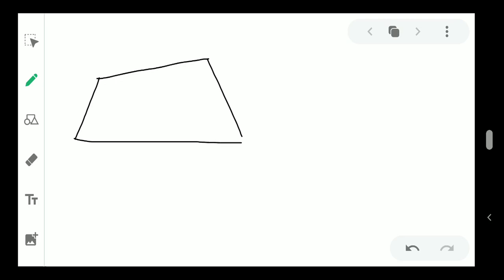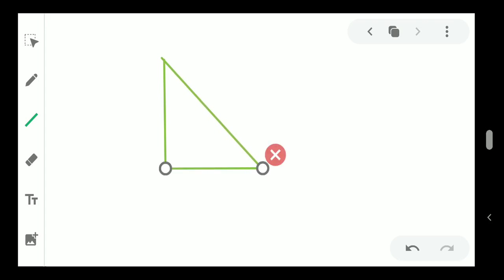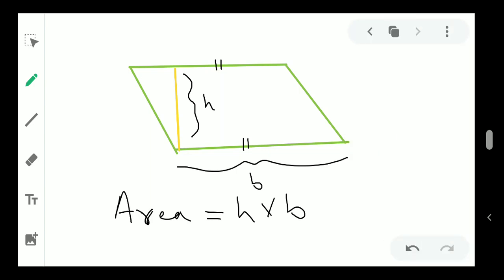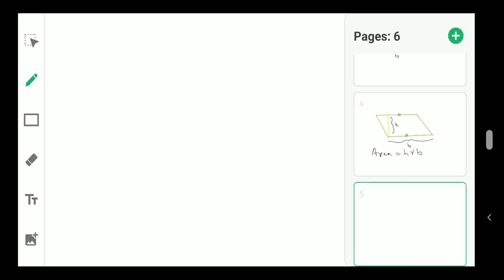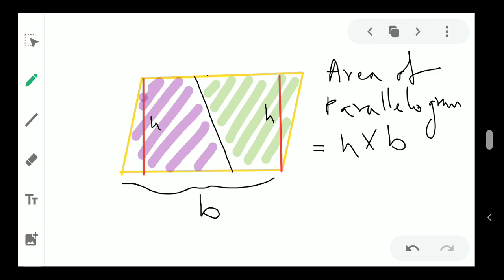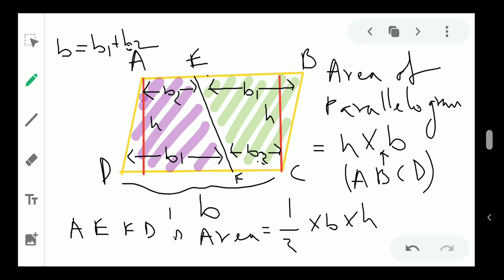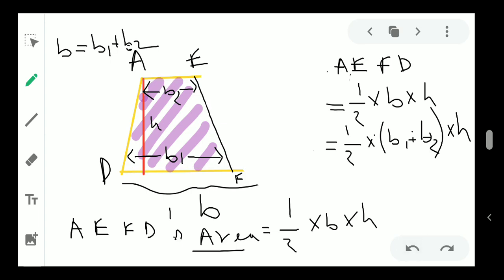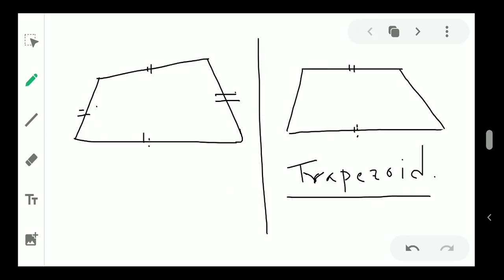Area of trapezoid and parallelogram